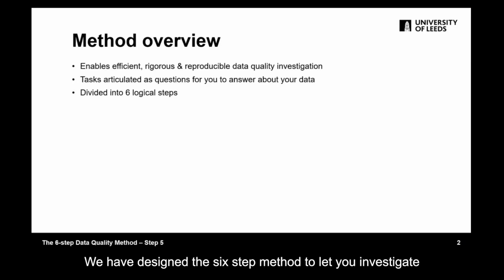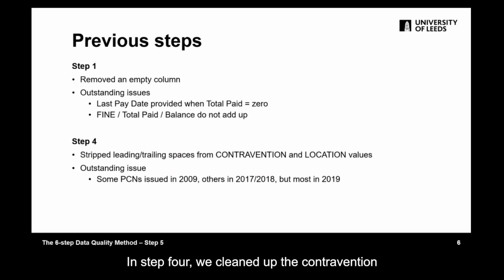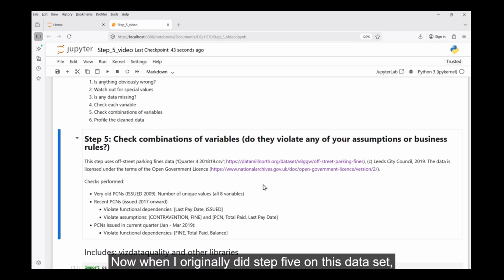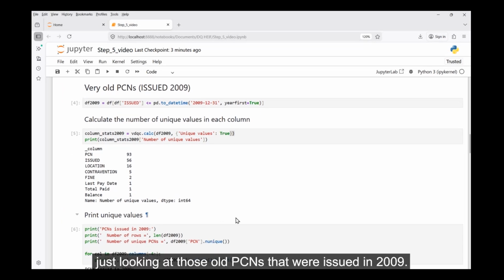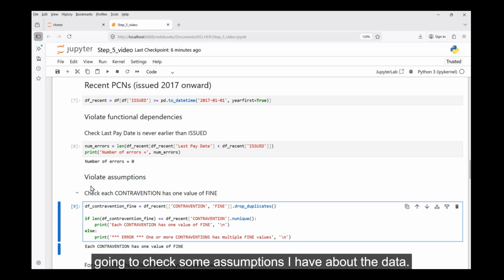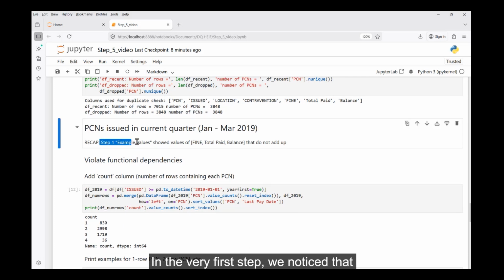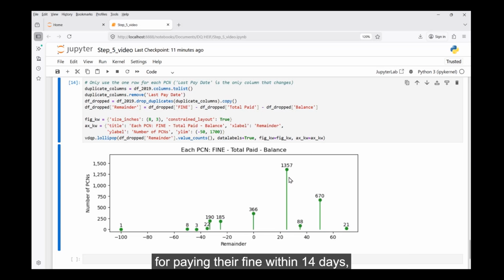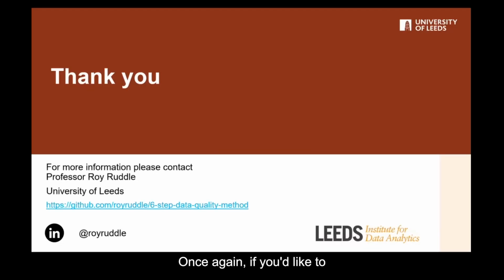Step 5: Check Relationships & Assumptions in Your Data | The 6-Step Data Quality Method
Some of the most serious data quality issues only appear when you compare variables together.

In this video, Professor Roy Ruddle demonstrates Step 5 of the 6-Step Data Quality Method: checking assumptions, relationships and functional dependencies between variables. Using a real-world parking fines dataset, this tutorial shows how apparently reasonable assumptions can easily produce incorrect analysis if they are not rigorously tested.

Timestamps:
00:00 – Introduction
03:51 – Dividing the data into three time periods
05:42 – Very old fines
07:34 – Recent fines
08:54 – Fines in the current time period
11:39 – Summary

You’ll learn how to:
• Investigate relationships between multiple variables
• Test assumptions analysts commonly make about data
• Validate functional dependencies using dates and business logic
• Check whether payments increase correctly over time
• Identify inconsistent financial calculations and balances
• Investigate duplicate identifiers across multiple records
• Separate valid historical records from suspicious anomalies
• Use iterative investigation to narrow down complex data issues
• Decide when parts of a dataset are not reliable enough for analysis

The video also explores an important principle in data quality work: sometimes the problem lies not in the data itself, but in the analyst’s assumptions about how the data behaves.

Examples use Python, Jupyter Notebooks and the vizdataquality package, though the method itself can be applied using any analytics workflow or software environment.

A key takeaway from this step is simple but critical: never assume relationships in your data are correct. Always test them directly.

Useful for:
• Data scientists
• Data analysts
• Machine learning practitioners
• Researchers
• Students learning practical data cleaning workflows

Resources